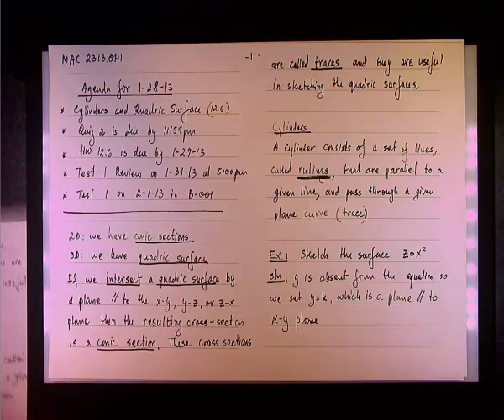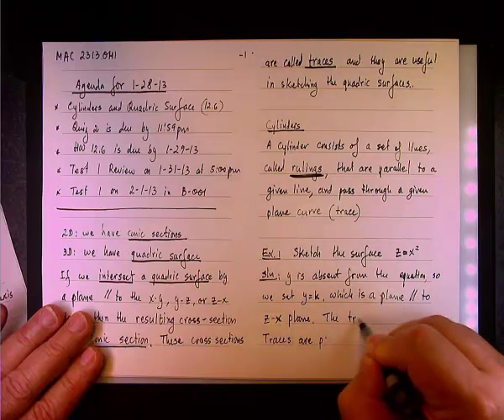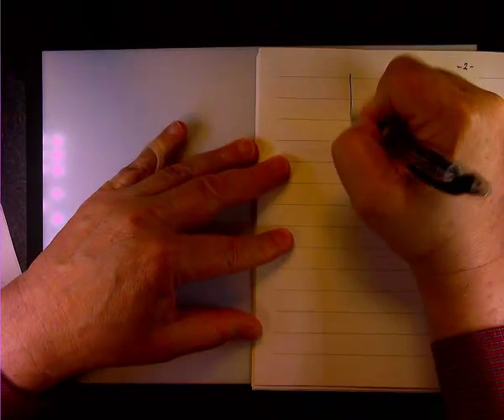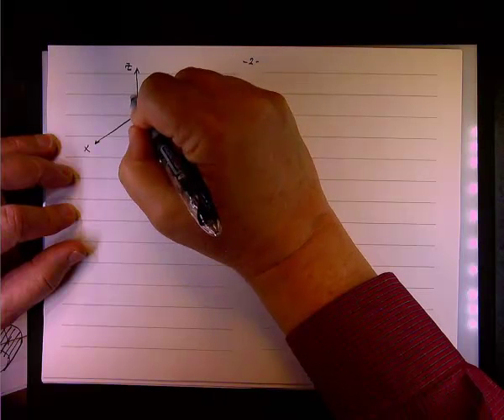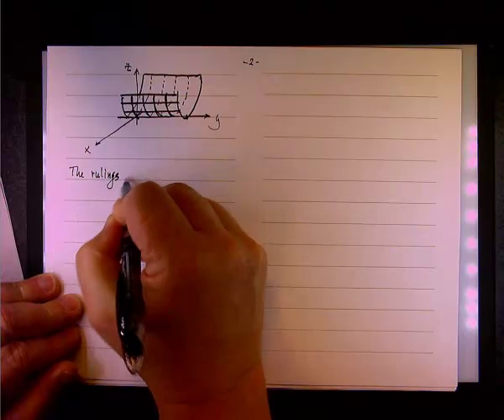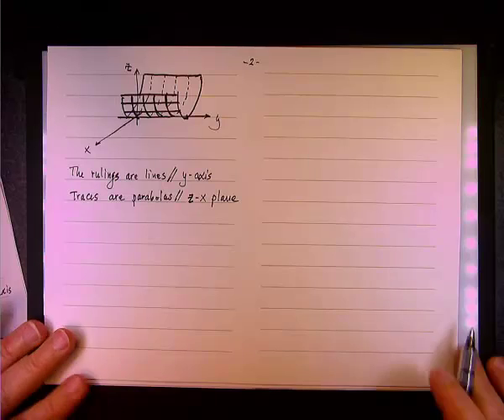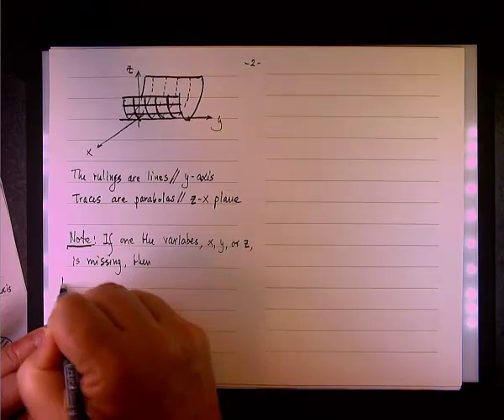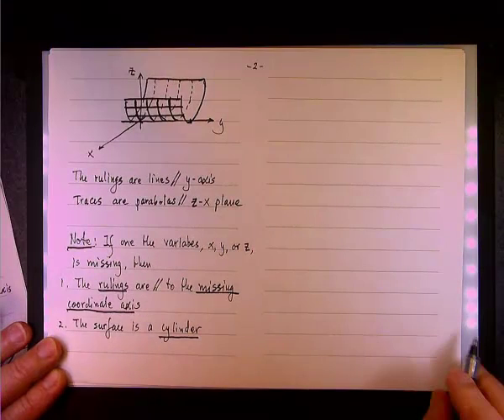Cylinders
Calculus 3; Quadric Surfaces; Cylinders